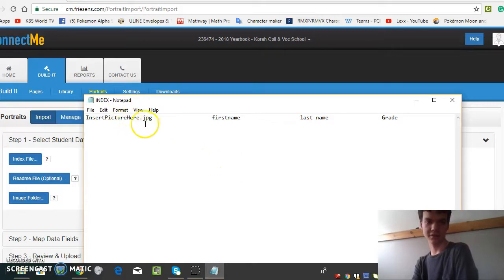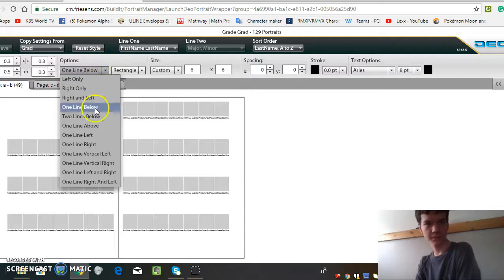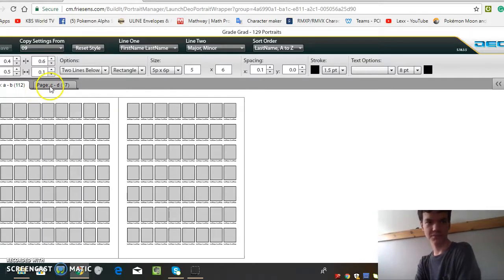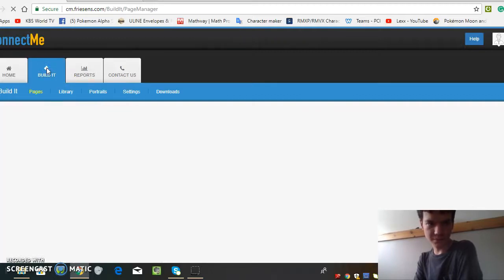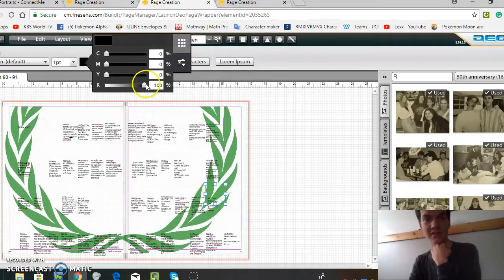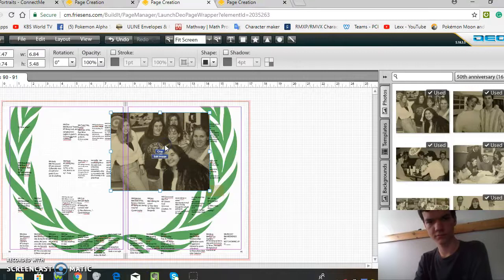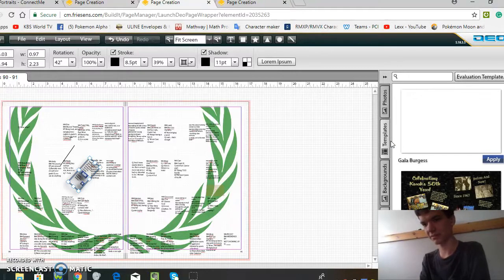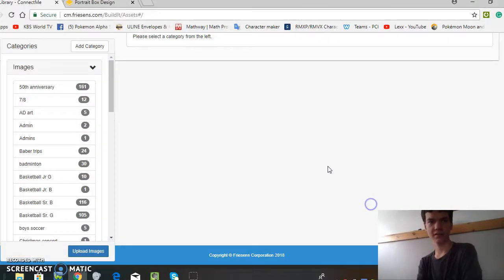How to use ConnectMe